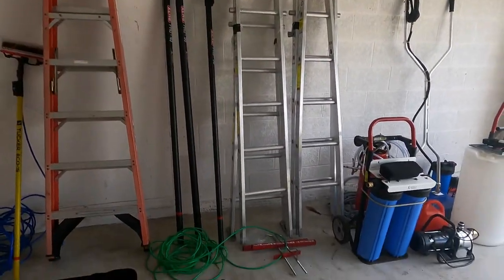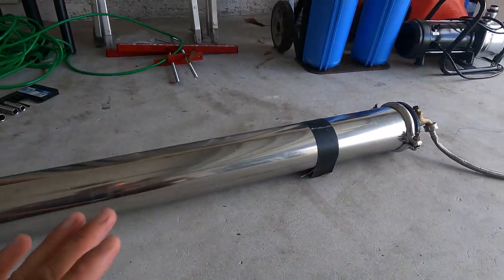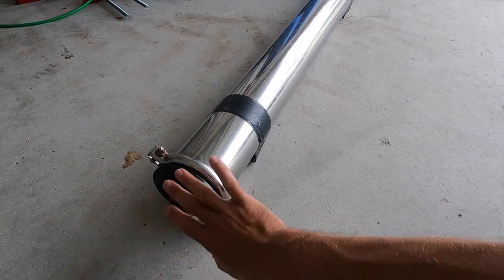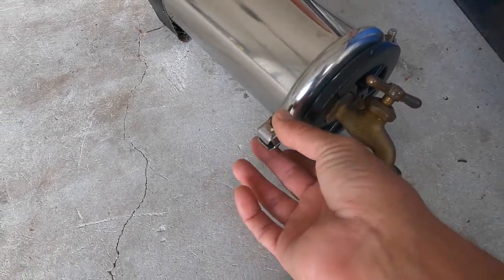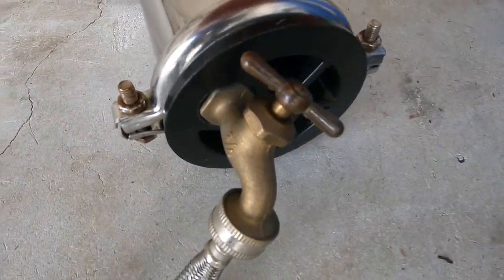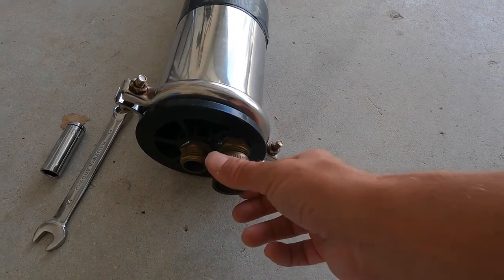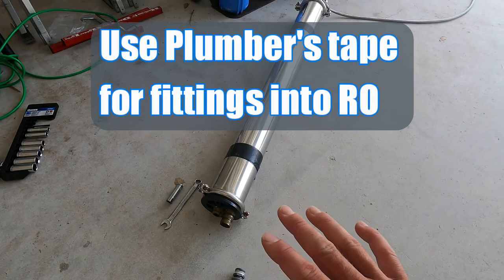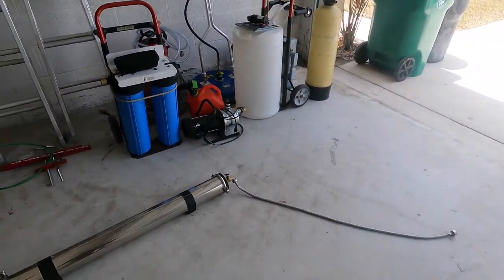DIY RO Filtration System Set-Up (Part 1)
Looking to get into pure water filtration, but not sure you want to drop anywhere from 1,300-3,500 dollars on a system? Perhaps you just want to test the waters out on RO?   Look no further, this can be your solution as you get yourself involved into pure water window cleaning.  This is a do it yourself unit that I have assembled.  I have been using this for around 9-10 months now, and have not had a single issue.

In the video, I run down how you install and put this together.  It is not hard at all, all you really need is a 14mm wrench and socket as far as actual tools go.  I explain the fittings needed, and the process on how to assemble this.

Nothing against the manufacturers of the ready made cart systems-- many of my friends in the business use them and love them!!!  I just feel if you are just getting into this-- you can put the money saved into your business to grow (Or leave money to BUY a nice water fed pole with the savings)

-RO Filter: Axeon HF5 Series Polyamide Thin Film Composite Ultra Low Energy Reverse Osmosis Membrane, 2500 GPD Permeate Flow Rate, 2-11 pH Range

-RO Housing: Max Water Reverse Osmosis 304 Stainless Steel Pressure Vessel 4"x40" 4040 Membrane Housing

-Carbon Filter: Pentek CFB-PLUS10BB Fibredyne Modified Carbon Block 5 m Filter

-Carbon Filter Housing: SimPure Upgrade Whole House Water Filter Housing, Universal 10-inch Inline Sediment Filter Big Blue Housing 4.5" x 10", 1-inch NPT Inlet Outlet

-Adapters for carbon housing: WKUP F001 NPT to GHT Adapter - 1 NPT Male x 3/4 GHT Male, Rubber O-Rings Included on Both Ends (Pack of 2)

-Adapters for Garden hose/carbon filter: Twinkle Star 2 Pack 3/4" Brass Garden Hose Connector with Dual Swivel for Male Hose to Male Hose, Double Female

-Lead in hose from carbon filter to RO: Flexzilla HFZG503YW Lead in Hose, 3' (feet), ZillaGreen

The rest are adapters you can find at ANY hardware store.  You will need a 1/2in NPT plug, two  3/4 NPT to 3/4 GHT brass male fittings and a 3/4in waste valve (It looks like a sprinkler head-- all of these would be next to one another at any home improvement store).  You can select many different style fittings for your liking, you can even add all quick connections and never have to unscrew a hose again!